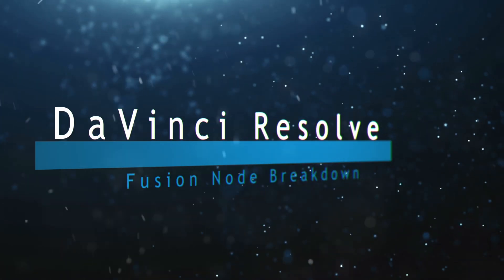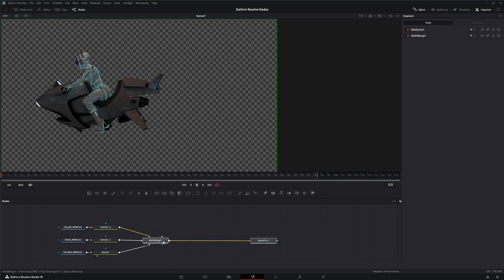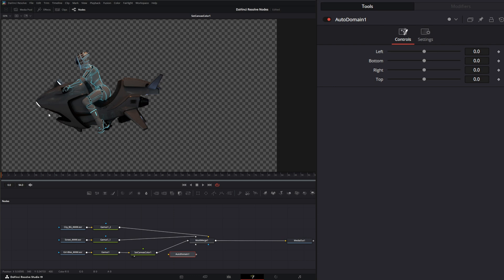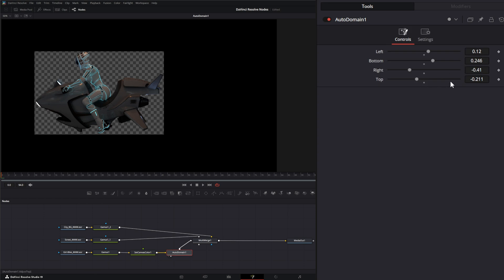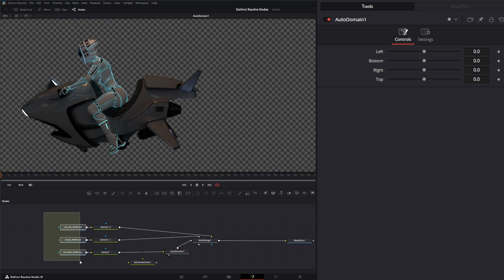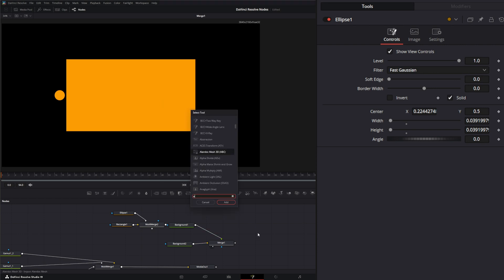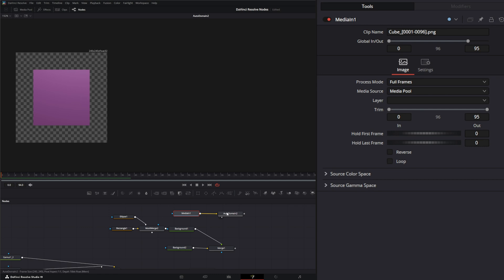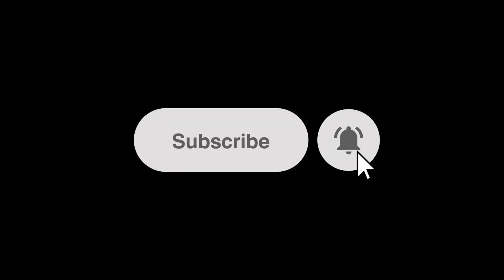DaVinci Resolve Fusion Auto Domain Node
Daily node breakdown of nodes used with DaVinci Resolve Fusion. In today's node we cover the Auto Domain Node.